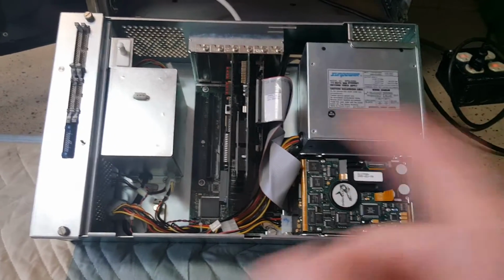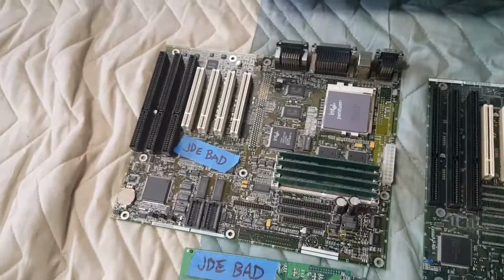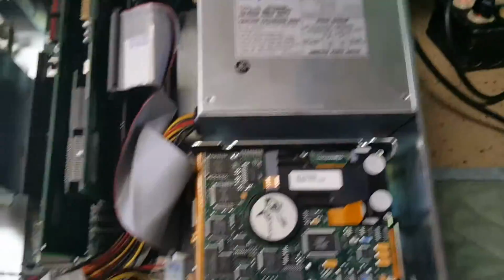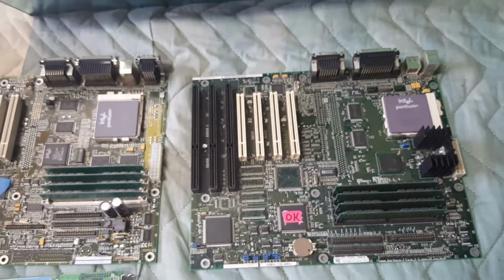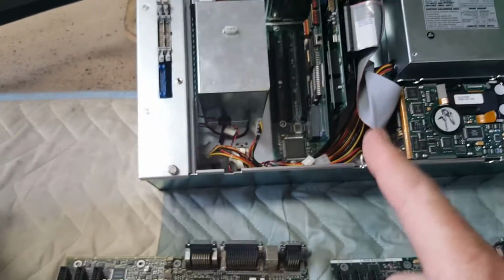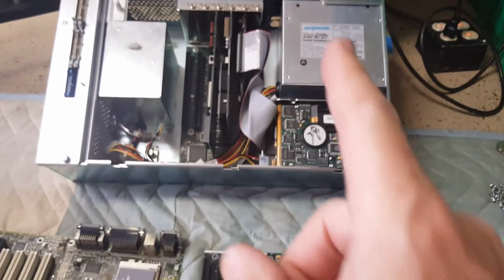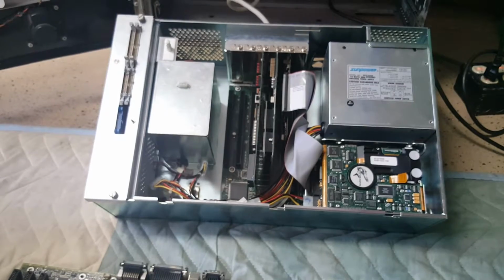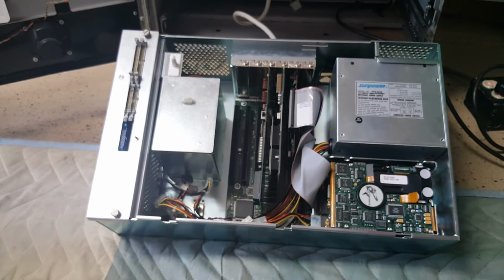Odyssey Slot Machine Ebox repair issues